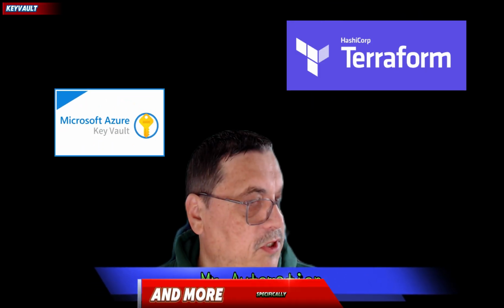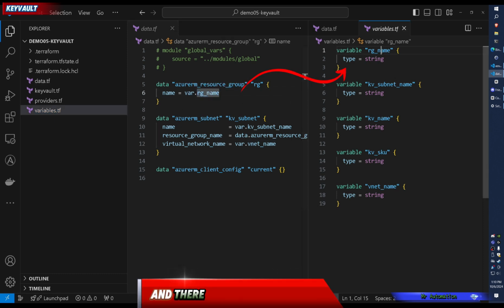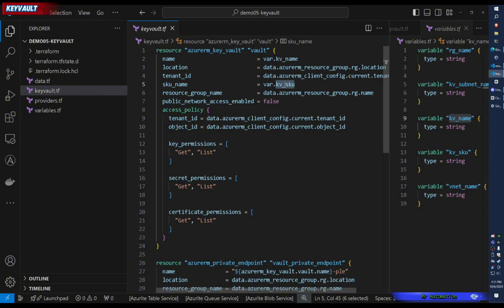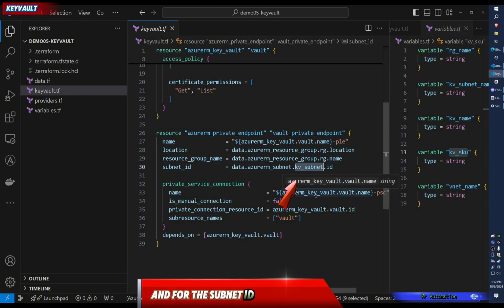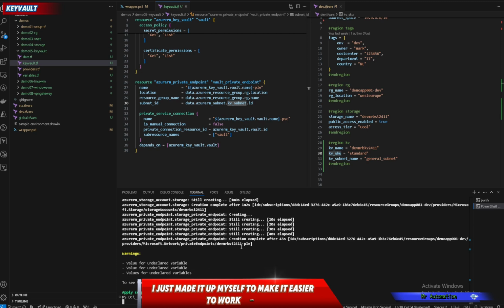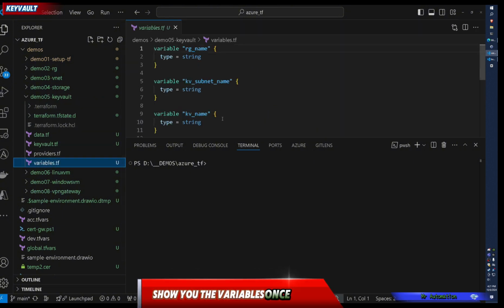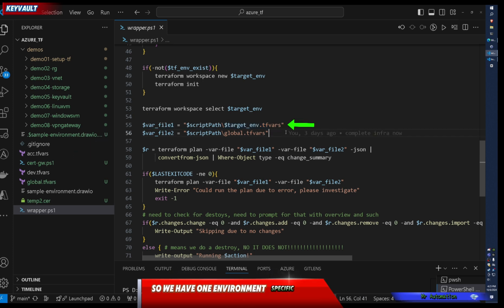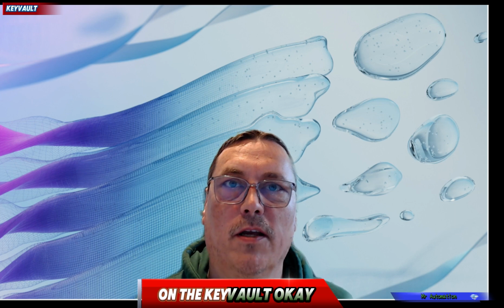Terraform Azure Keyvault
In this video I demonstrate on how to deploy an Azure keyvault with Terraform.

*how to deploy an azure keyvault with terraform
*infrastructure as code with terraform
*powershell
*learn powershell
*automation
*learn automation
*windows
*windows powershell
*automatic deployment
*automatic installations